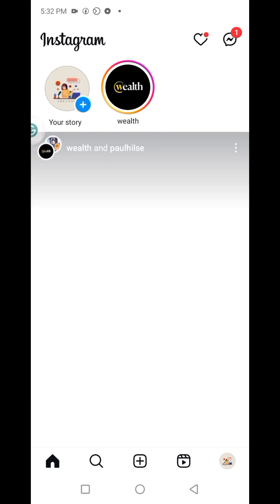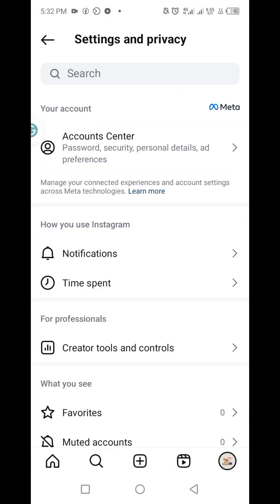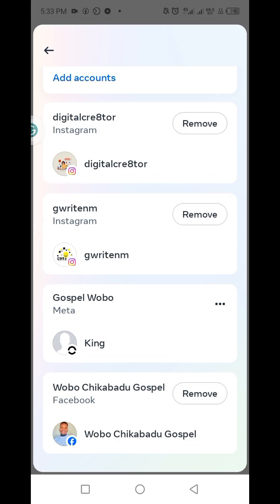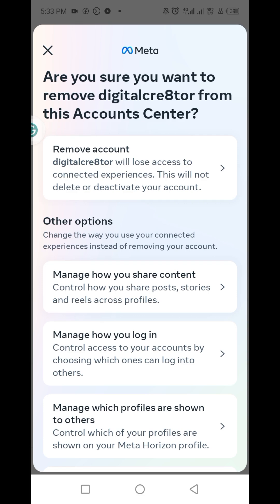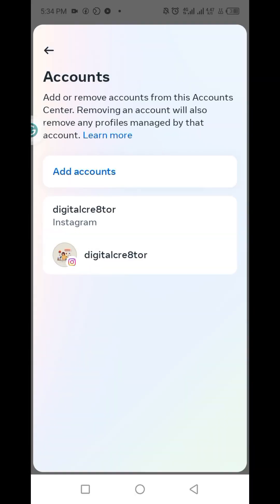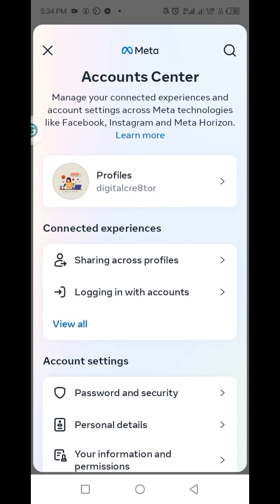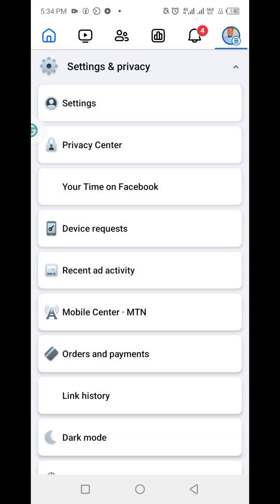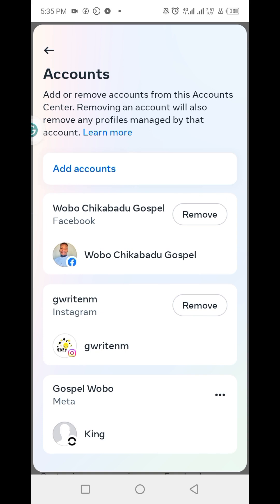How to remove an Instagram account from Meta or Facebook accounts center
Learn how to disconnect your Instagram professional account from a Facebook accounts center or Meta Accounts Center in just a few steps!

In this tutorial, we'll show you how to:

- Access your accounts center on Instagram and Facebook
- Find the "Instagram" section
- Select the Instagram account you want to disconnect
- Click "Remove" or "Disconnect"

By disconnecting your Instagram account, you'll be able to manage your social media presence separately and gain more control over your accounts.

Note: Make sure you're using the latest version of Facebook and Instagram to access the accounts center.